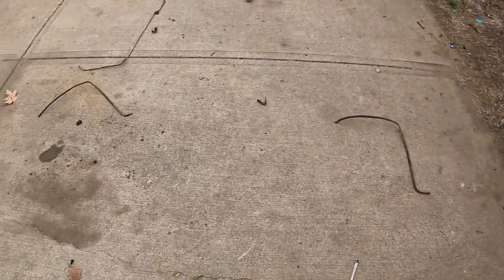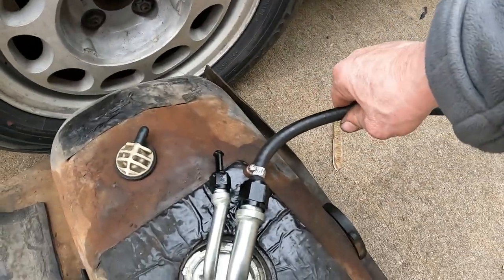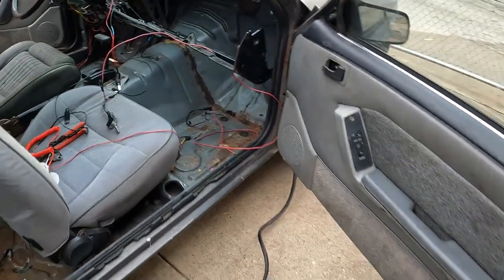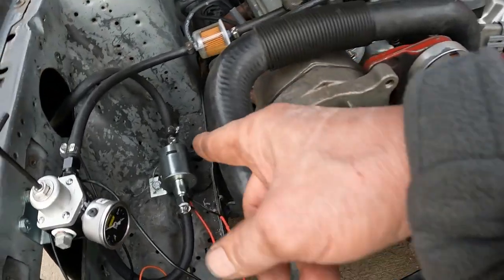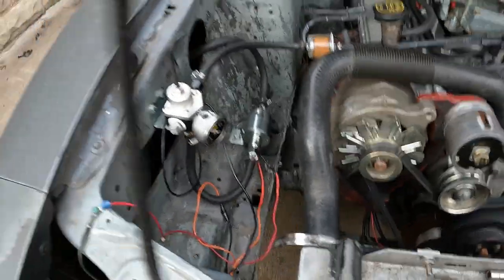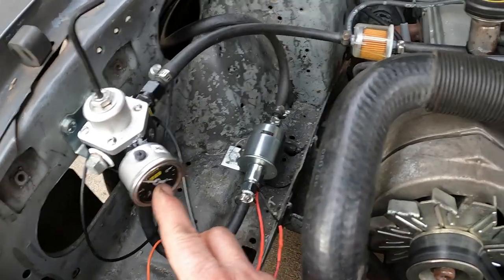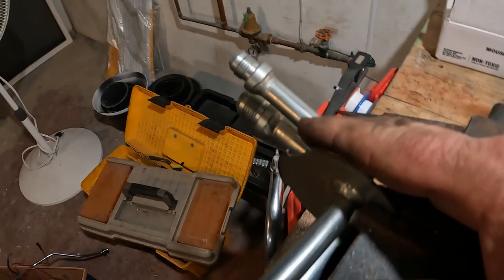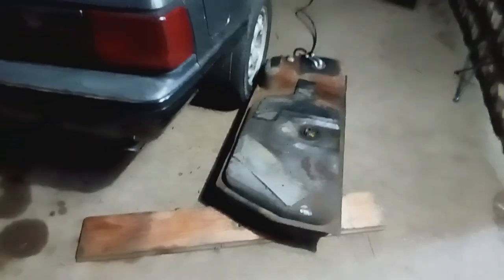Fox Body Mustang - EFI to 4 Barrel Conversion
Removed all the original fuel lines. Inline fuel pump used (about 4-7 psi) - runs and starts great. 89 Mustang LX Notchback, original engine, AOD Trans, longtube headers, Flowmaster mufflers, TFS Track Max cam, one wire alternator, aluminum radiator with twin Mishimoto fans, air conditioner delete. Holley 600 CFM Street Warrior carb with dual plane Edelbrock Performer 289 Intake.